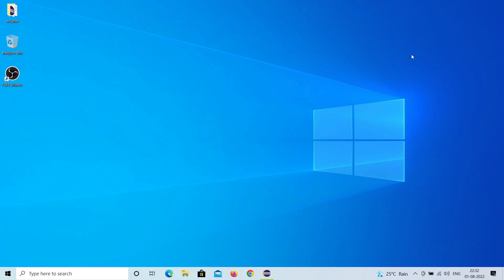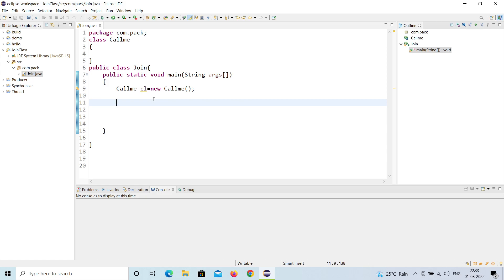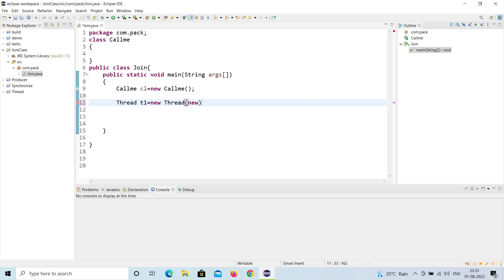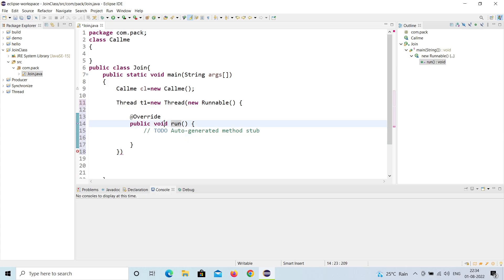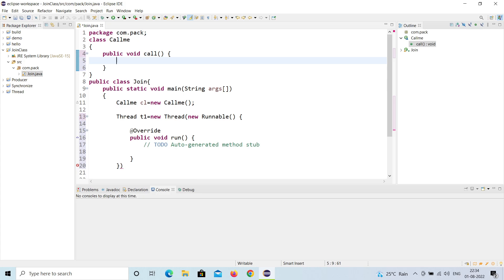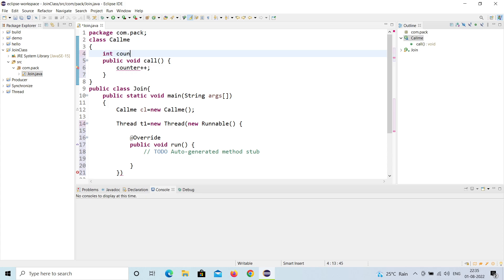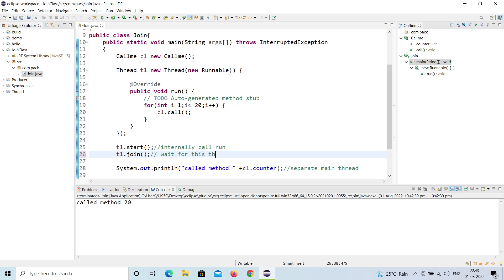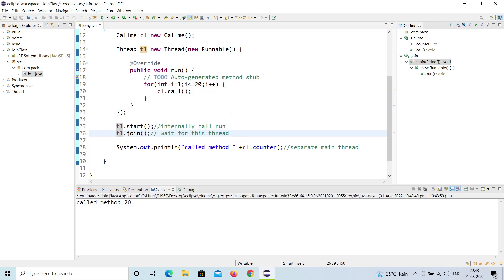MultiThreading join method in Java | Eclipse IDE